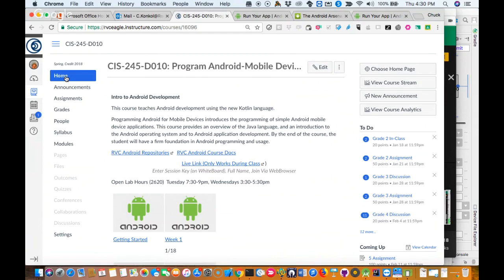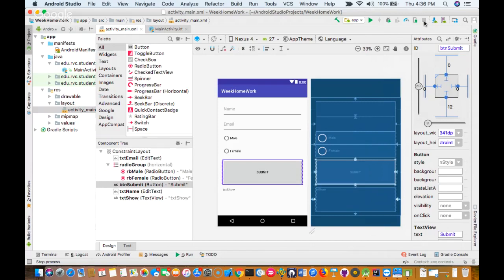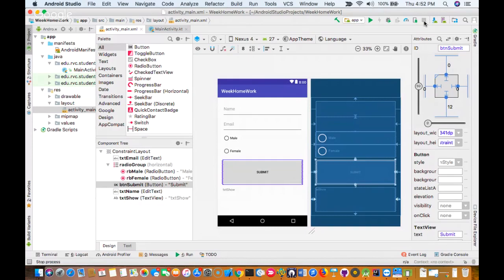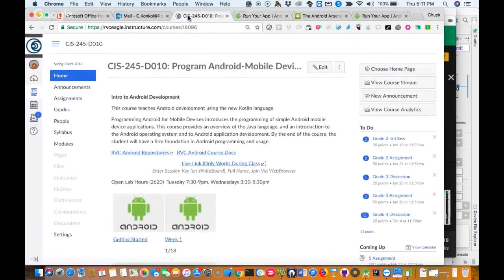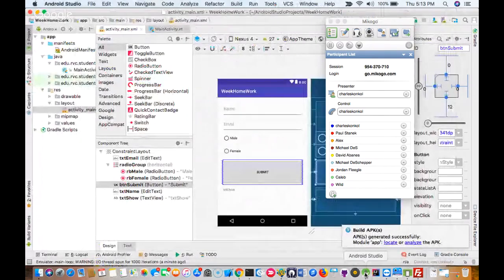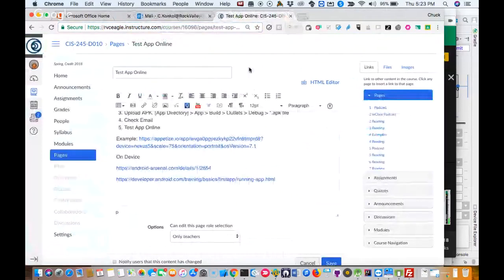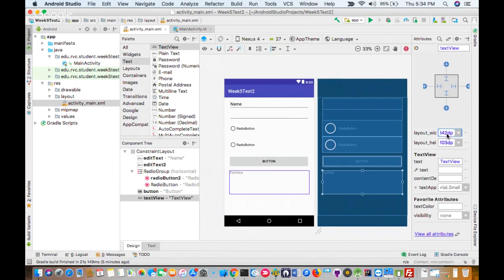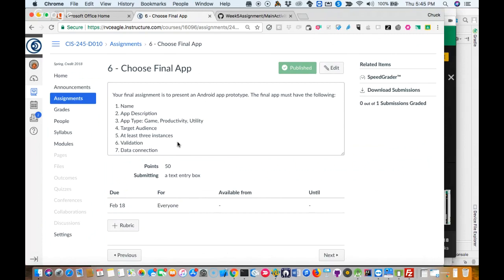Week 5 CIS254 Sp2018